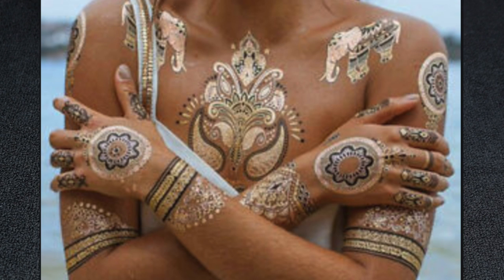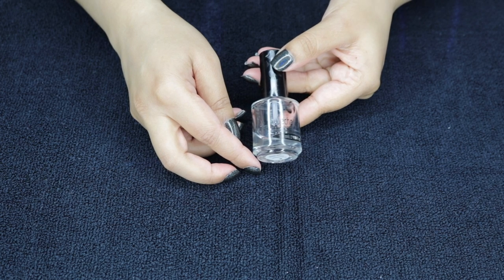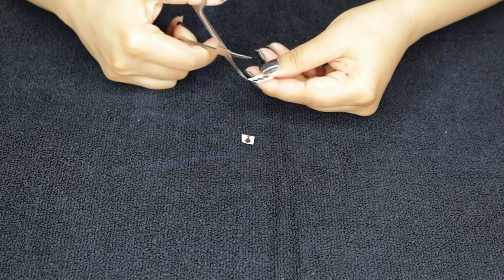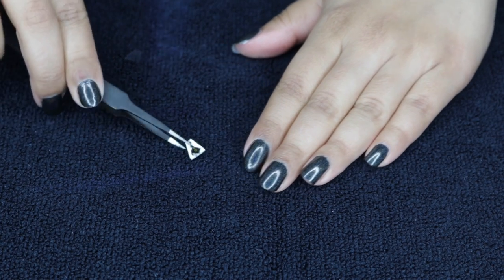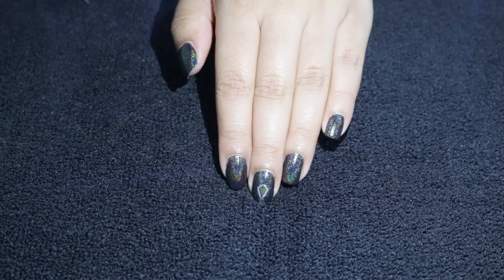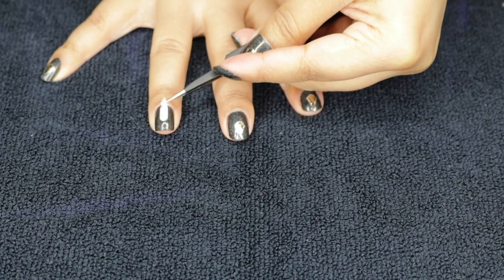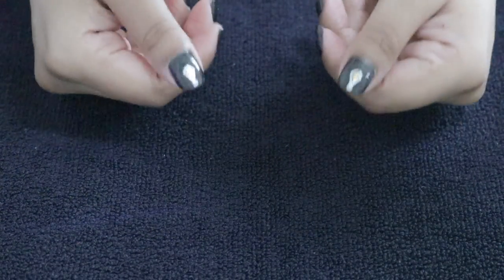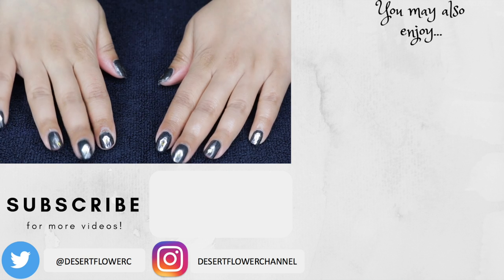Easy Temporary Tattoo Nail Art!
OPEN ME!!! :)

Hey guys! Here is my in-depth at home nail polish/ nail art routine!

Videos mentioned:
Amazon Nail Care & Nail Art Haul + How I Grew My Nails
Easy Homemade Pumpkin Spice Lip & Body Scrub!

Sange-VSEZIIXA